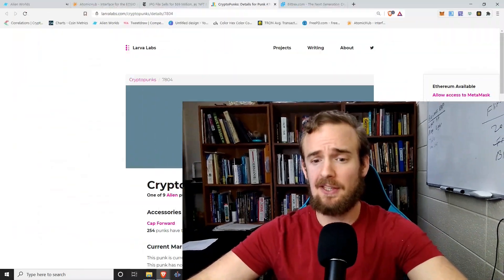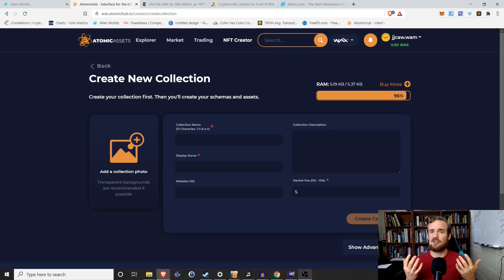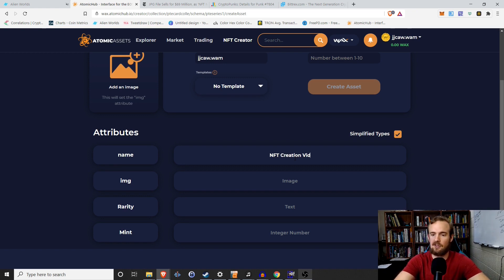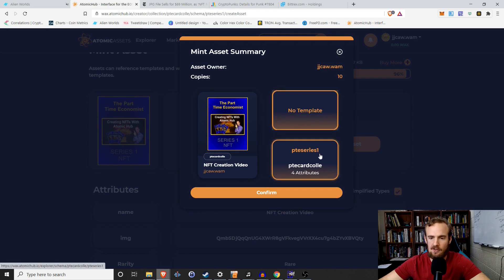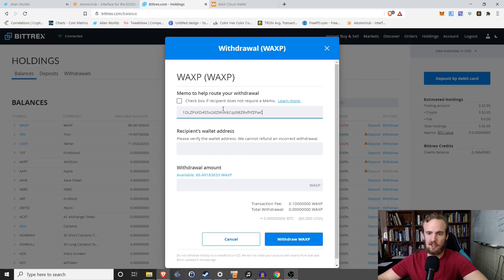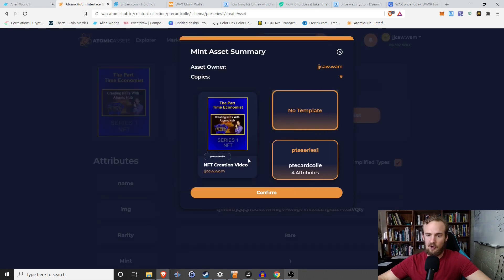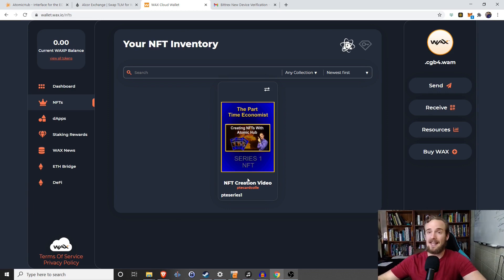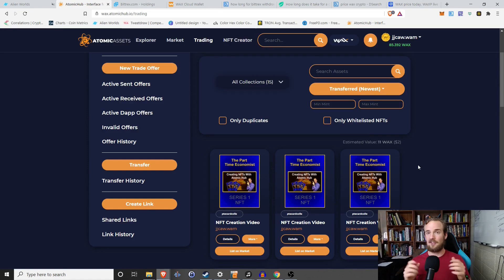Create Your Own NFT on the WAX Blockchain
NFT prices have gone parabolic lately, and many people are wondering how they can create an NFT and sell Non-Fungible Tokens.  In this post, I will show you how to create your own NFT, design and NFT on AtomicHub, and sell your NFTs on the WAX blockchain.

Timestamps
00:00 Introduction
04:00 Basic Steps
06:30 RAM Requirements for WAX
09:03 Creating Your NFT
13:14 Airdrop